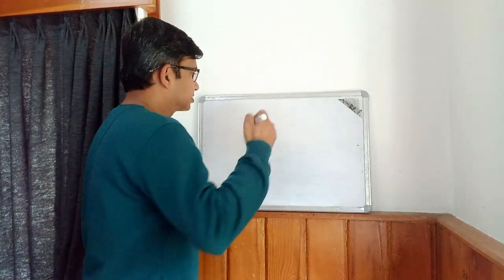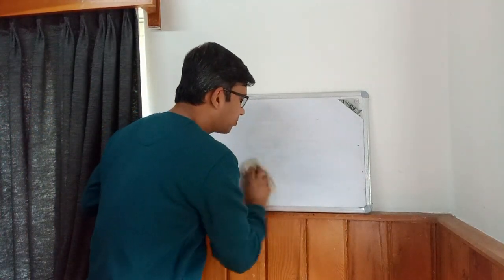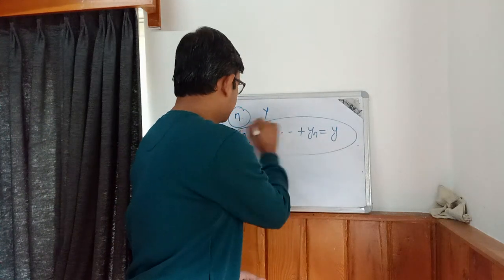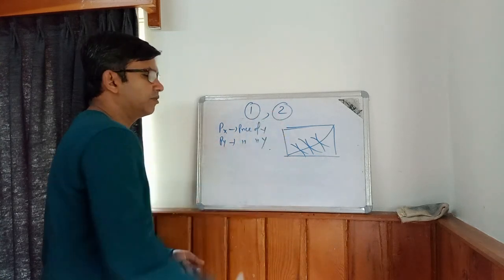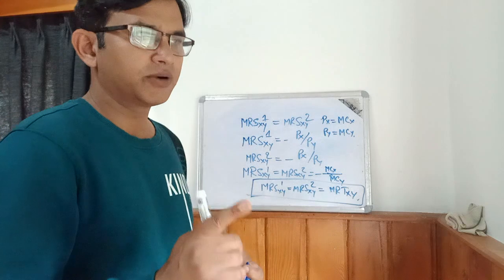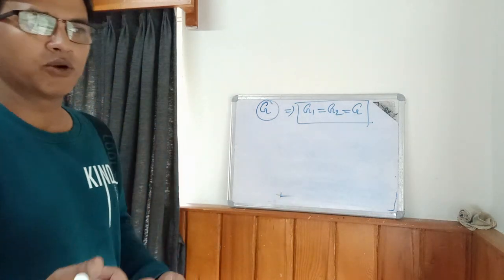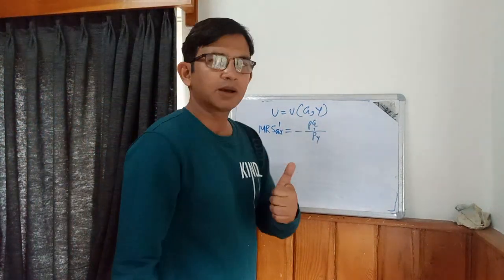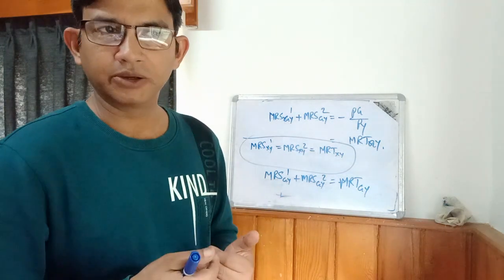Public Goods and Market Failure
This video contains an explanation of the features of public goods, pure and impure public goods and the emergence of Pareto-inefficiency in the presence of a pure public good.
Suggested Reading: Gruber, J. (2015), Public Finance and Public Policy (5th Edition), Worth Publishers. Chapter-4